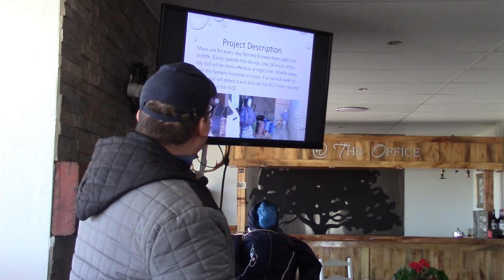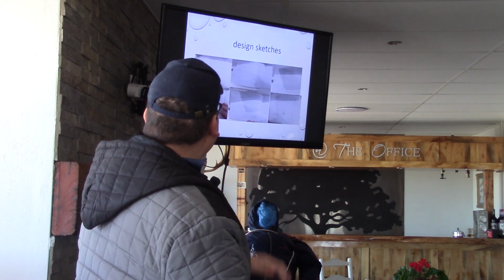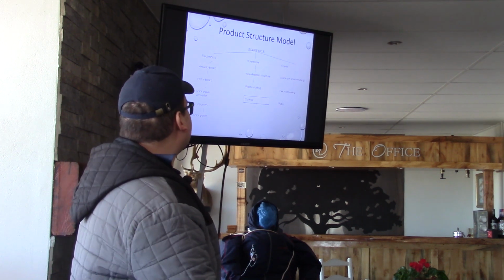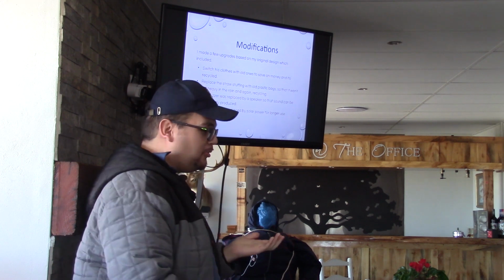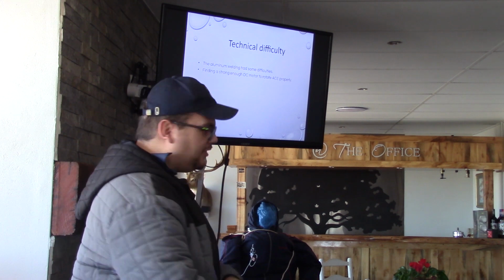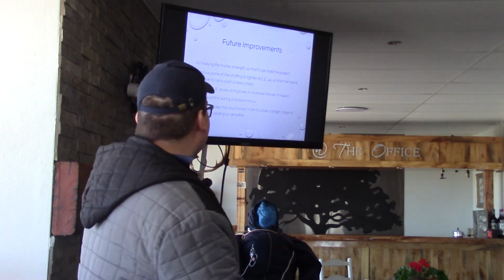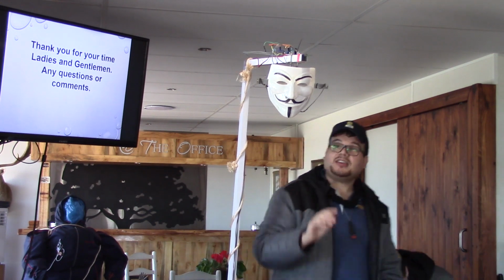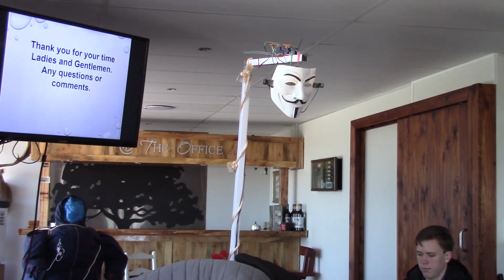S.C.A.R.E. A.C.E. Alarm Controlled Enforcer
Moving, speaking automated scarecrow that is activated by sensors to keep intruders off your property.